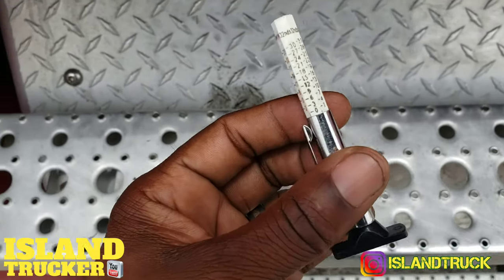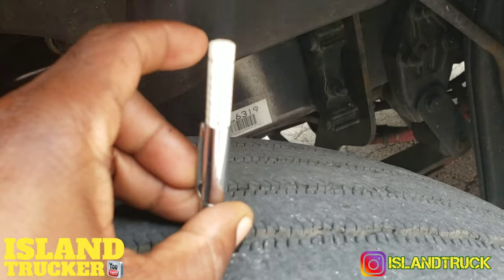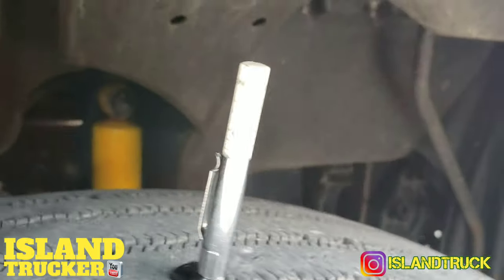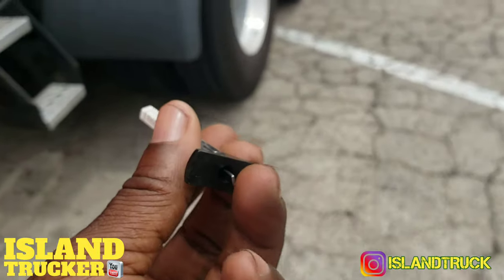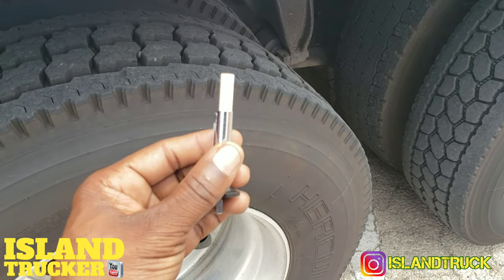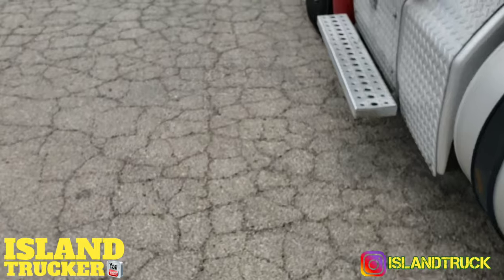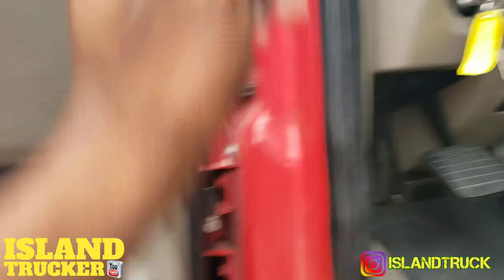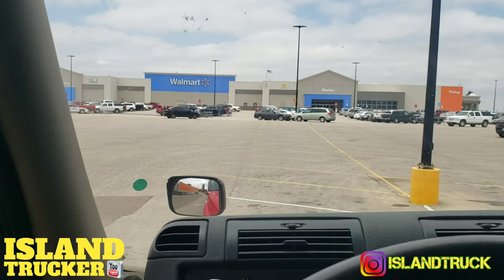tire tread depth | gauge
Digital gauge